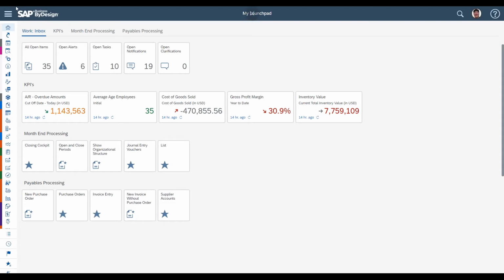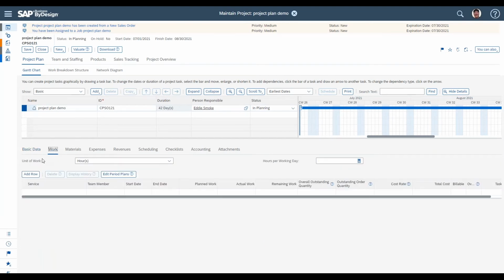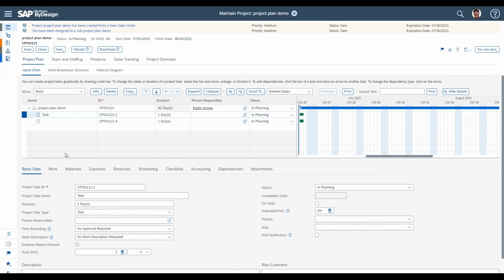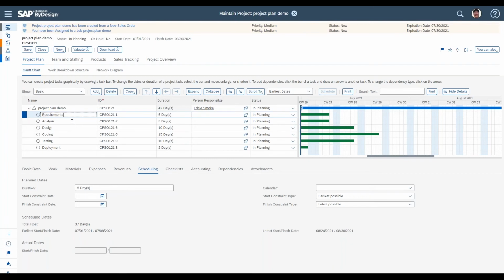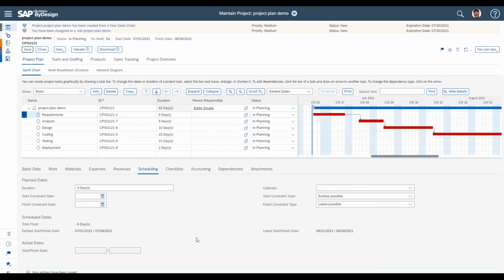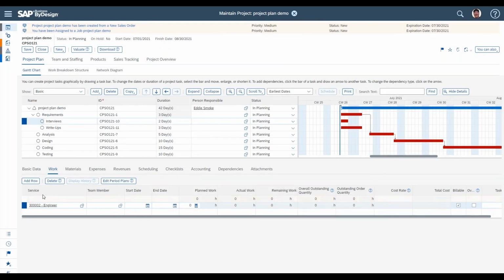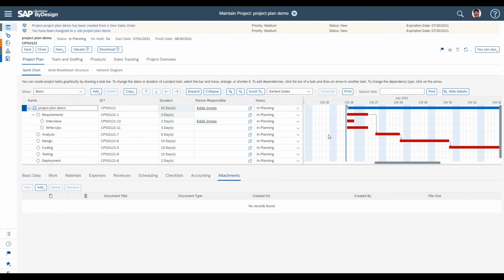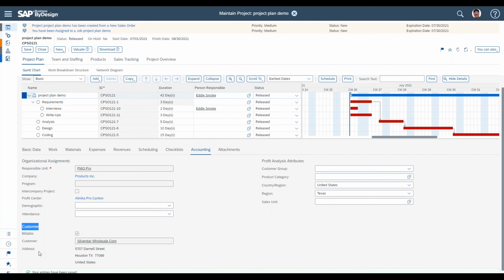Q&A Café Project Management Series: Creating and Maintaining the Project Plan Part 1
In this session we will do a deep dive on how to setup and maintain the "Project Plan" aspect of a project. We will start by first reviewing how to create a new project. Then we will dive into editing the project structure and timeline. You'll learn about navigating the "Project Plan" tab, phases, milestones, tasks, task basic data, task statuses, task work, task scheduling, task dependencies, task checklists, and attachments. Note, we will not cover task materials, task expenses, task revenues since those will be covered in future sessions that deal with project purchasing and project budget/actual.

Note: In regards to the question about project duration, we have consulted with SAP. SAP says there is no limit, and that you can save project tasks without issue having end date of Dec 31, 9999.

Prerequisite: This sessions builds upon our previous session on the master data involved in SAP Business ByDesign's "Order-to-Cash (Project-Based Services)" business scenario. If you have not taken in that session then you would benefit from reviewing that recording before taking in this session on creating and maintaining a project.